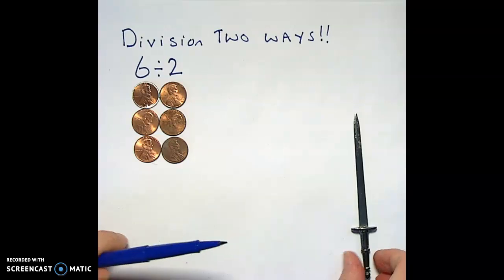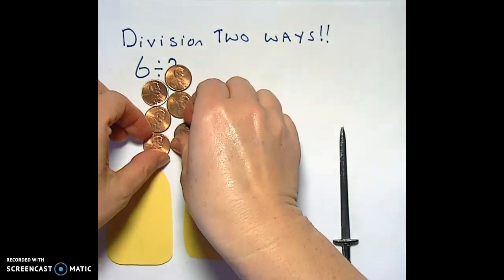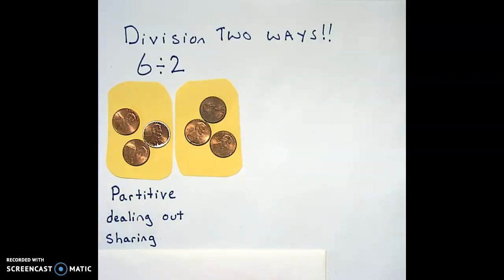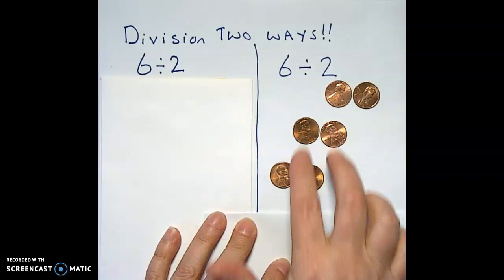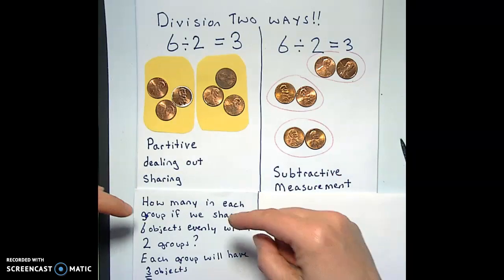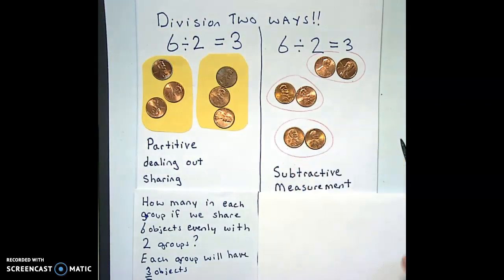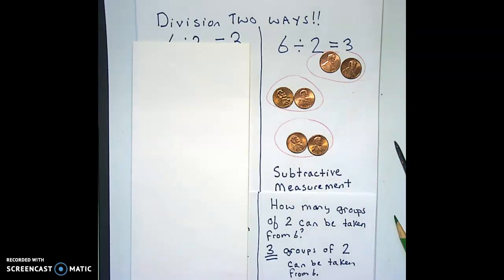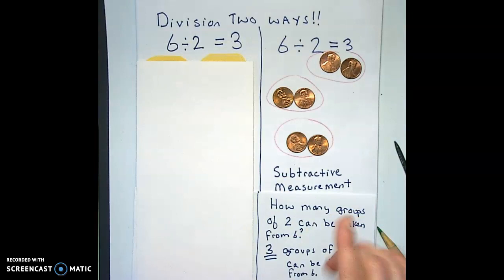Partitive vs Measurment division concepts